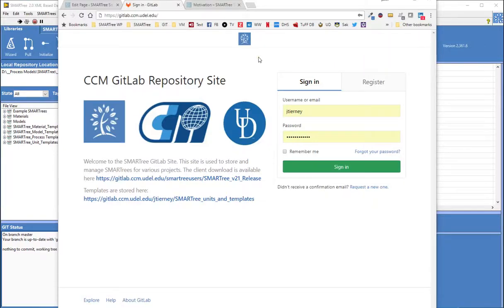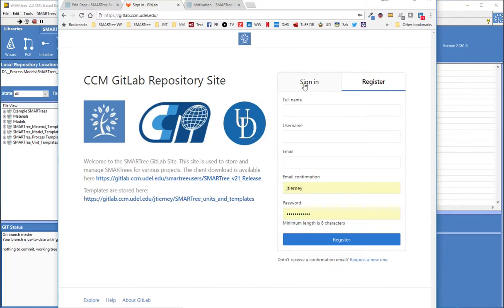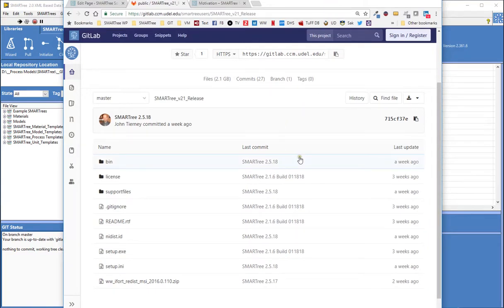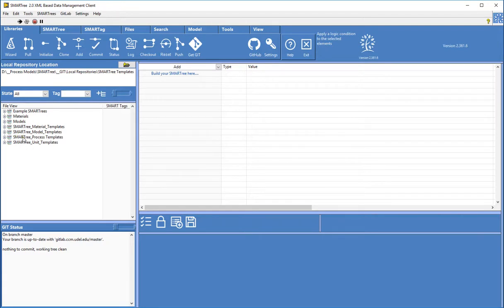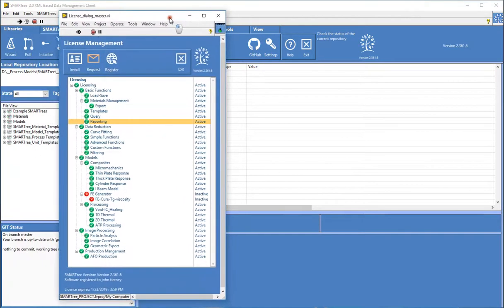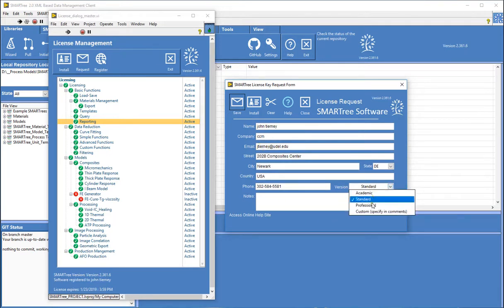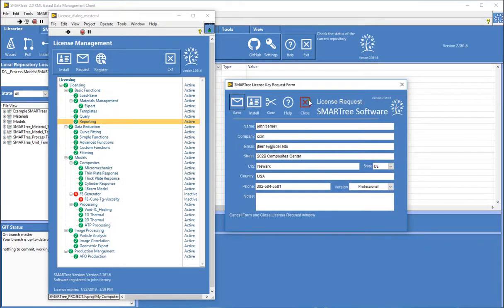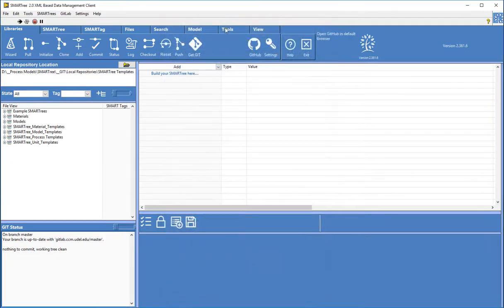SMARTree Software - Licensing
This short video shows the process of requesting and installing a SMARTree license